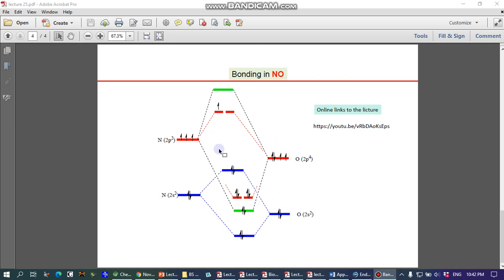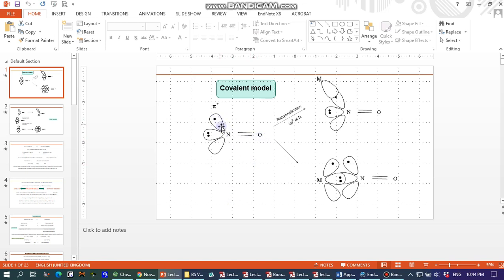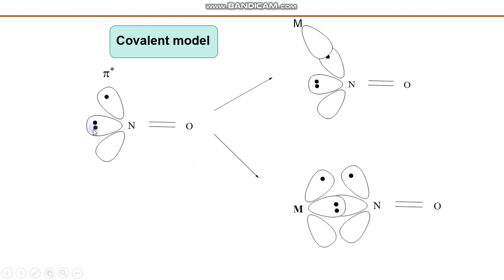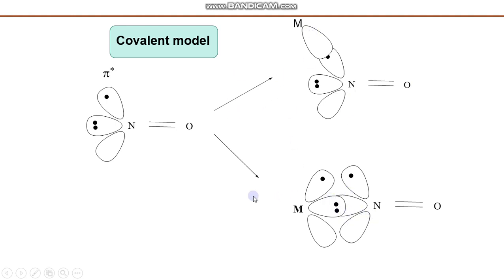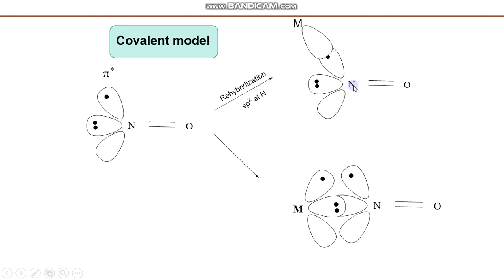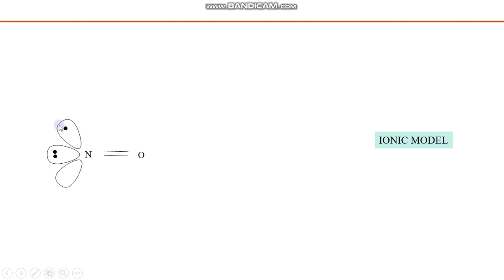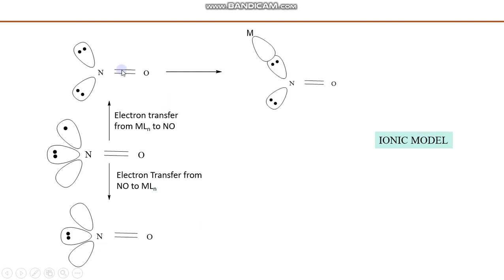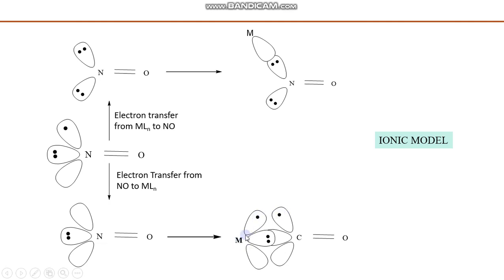Bonding behavior of NO